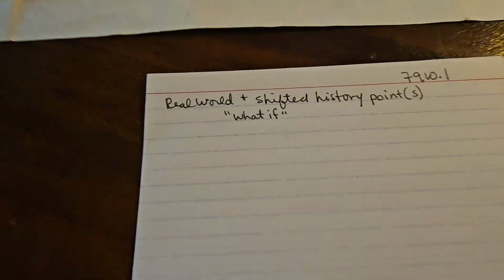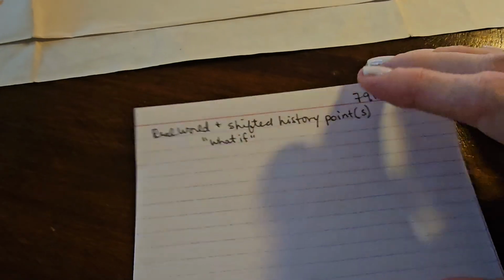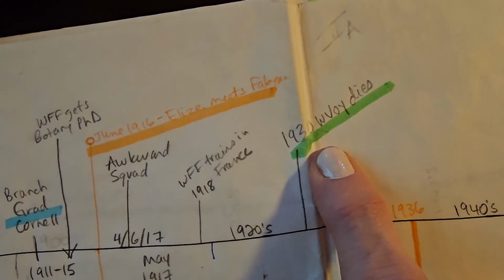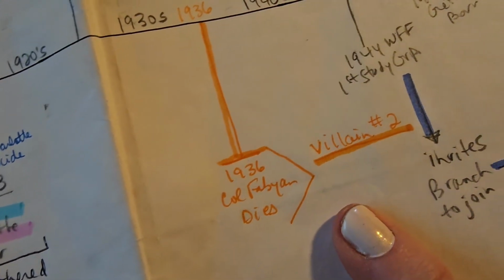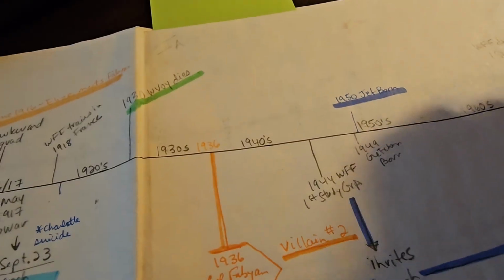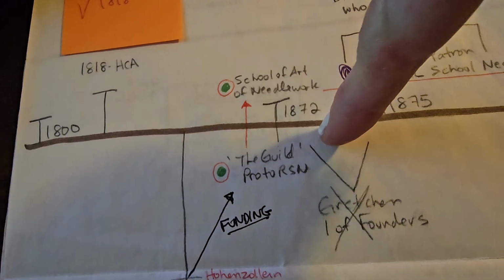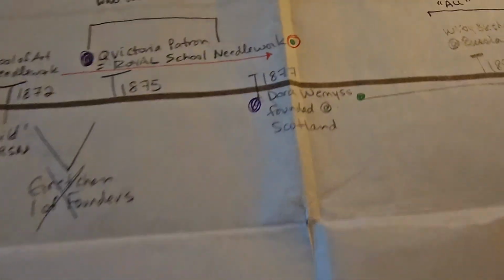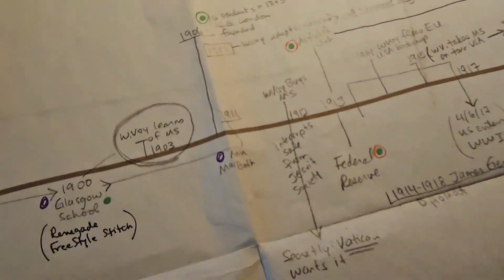"Worldbuilding Before Numbers" Zettelkasten for Fiction: Where Imagination Finds Order - Ep.27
Episode 27 covers the FIRST timelining step before you start the cards & numbering -- Stay with me!!!